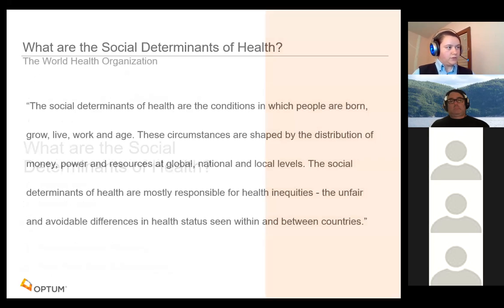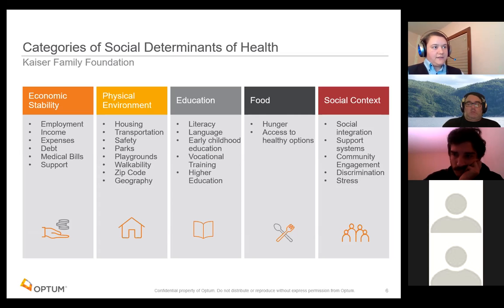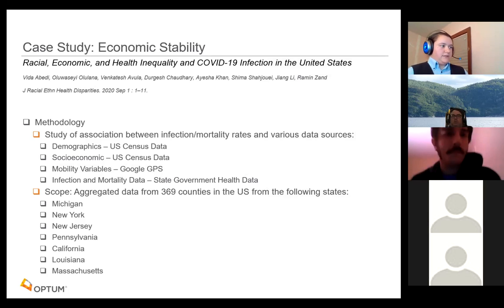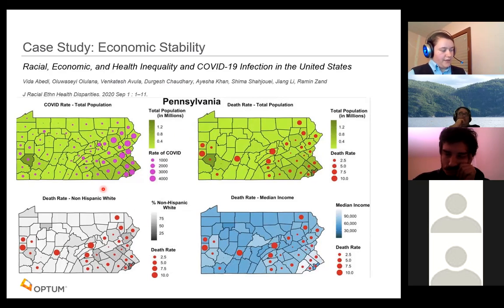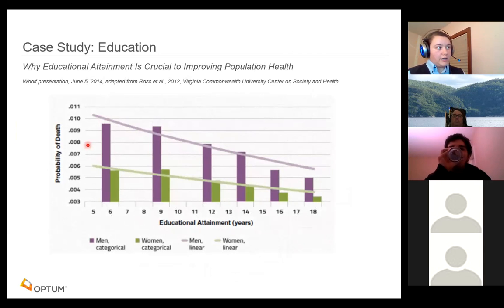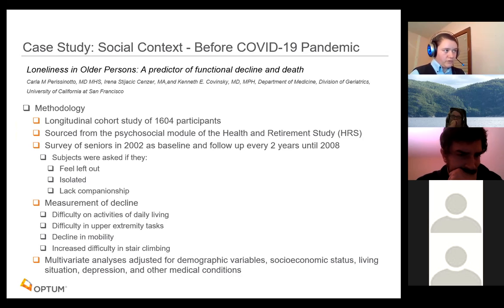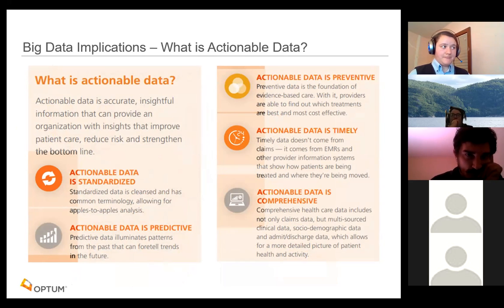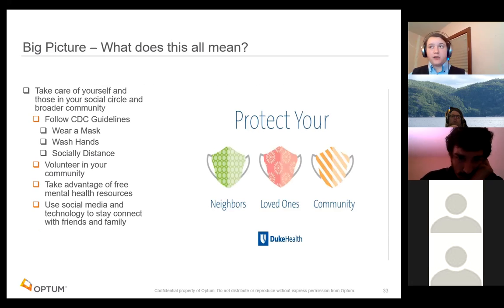MCFAM Seminar 10/23/2020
Quantifying the Impact of the Social Determinants of Health in the Covid-19 Era

Shae Armstrong, OptumCare